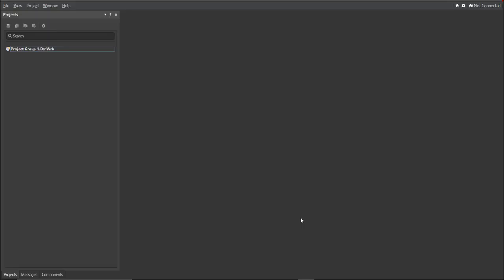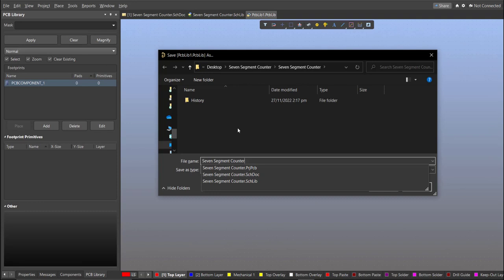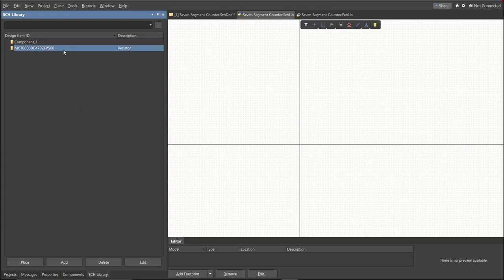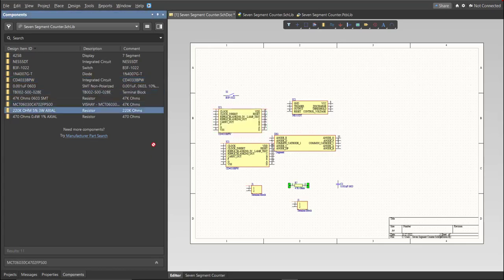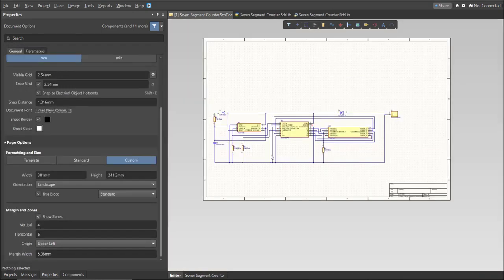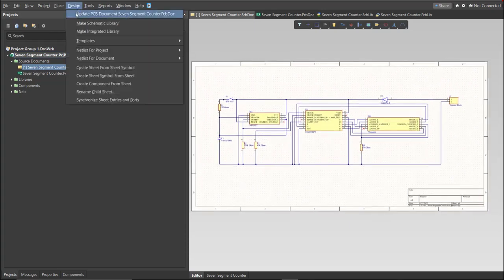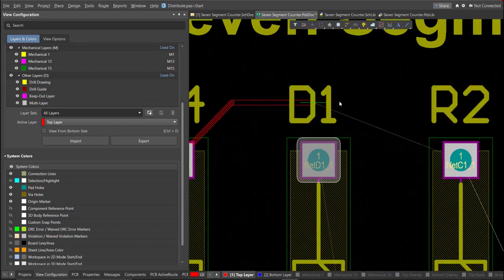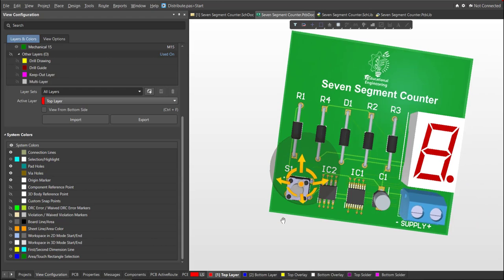Seven Segment Counter Using Altium Designer | Complete PCB Project Tutorial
🔢 Want to learn how to build a real digital counter circuit on a professional PCB?

In this video, I’ll show you how to design a Seven Segment Counter using Altium Designer — from schematic creation to PCB layout and final 3D board preview. This is a classic digital electronics project, made better by using modern design tools like Altium.

We’ll use a counter IC (like 74LS90 or CD4026), a seven-segment display, and basic components to build a board that counts from 0 to 9 — or even higher, depending on the setup.

Whether you're a student, hobbyist, or learning PCB design for the first time, this is a hands-on project you can learn from and expand on.

🧠 In This Video You’ll Learn:
✅ What a seven-segment display is and how it works
✅ How to use counter ICs like CD4026 or 74LS90
✅ Designing the circuit in Altium Designer
✅ Connecting the display to the IC properly (segment labeling, current-limiting resistors)
✅ Adding a button or clock input to trigger the count
✅ PCB layout with Altium’s design rules and 3D view
✅ Preparing Gerber files for manufacturing
✅ Bonus: How to cascade multiple displays for 2-digit counting

🧰 Components Used:
Altium Designer

7-segment display (common cathode or anode)

CD4026 or 74LS90

Resistors (220Ω – 470Ω for segments)

Push button (for clock pulse input)

Capacitor (for debounce, optional)

5V power source

🎯 Ideal For:
Students studying digital electronics
PCB design beginners
Makers building functional display circuits
Engineering educators teaching counters & displays
Anyone creating DIY digital timers, scoreboards, or counters

💬 Got questions or want to see the microcontroller version in Part 2?